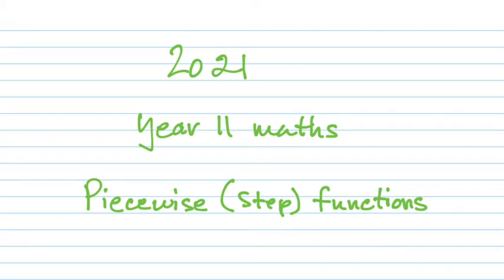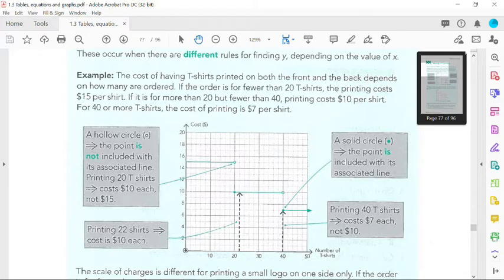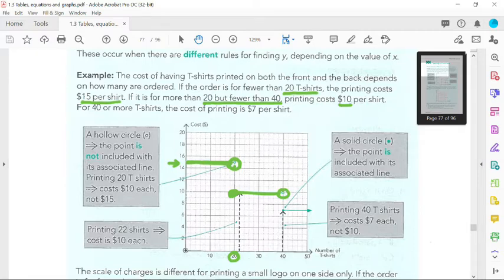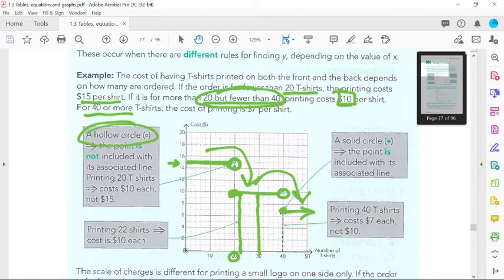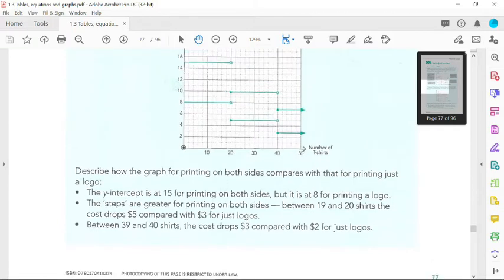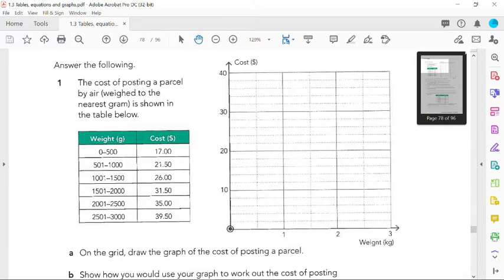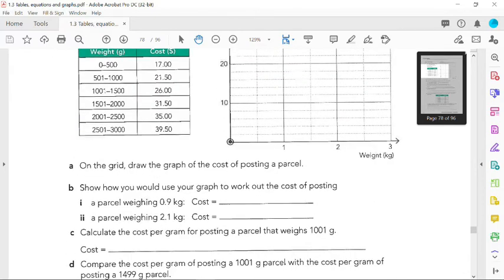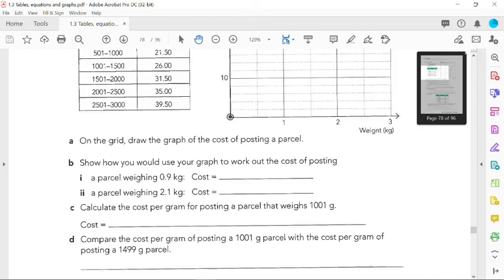2021 YEAR 11 MATHS-PIECEWISE FUNCTIONS